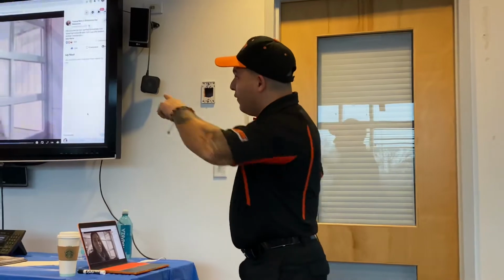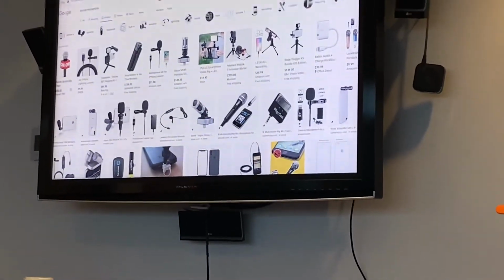What Technology Resources Should An Automotive Sales Professional Utilize - Millionaire Car Salesman